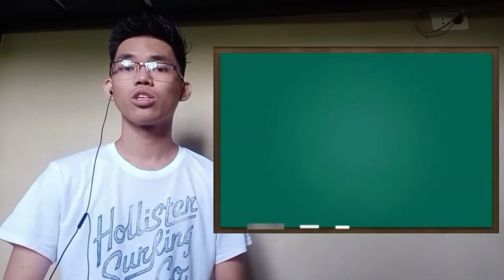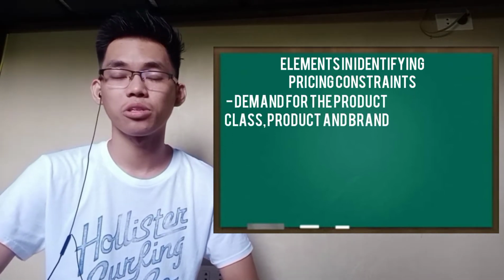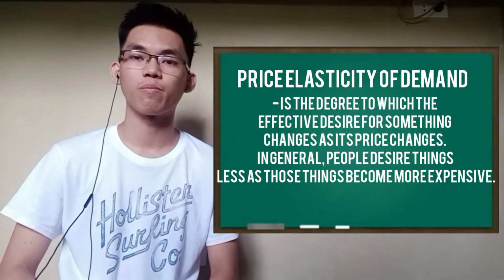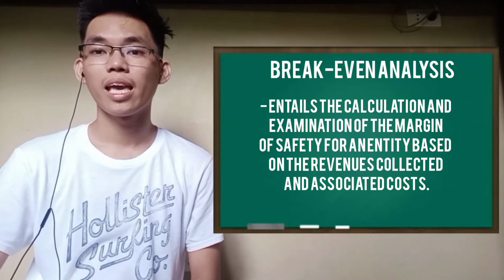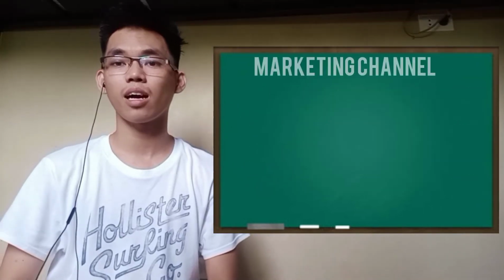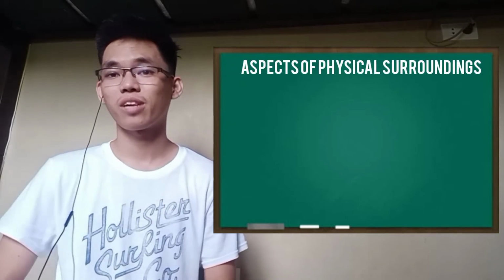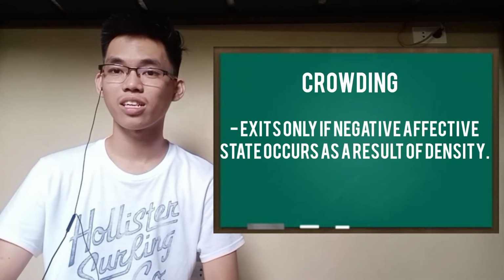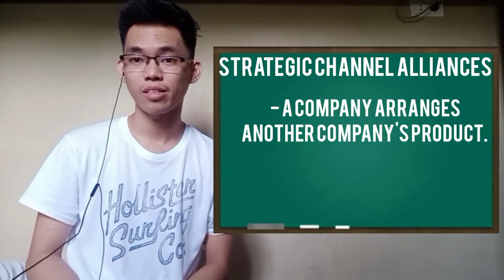Review Cycle Matrix ( Pricing Strategy )